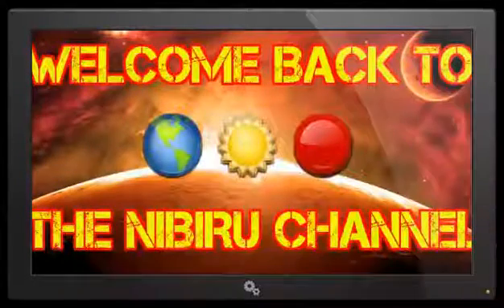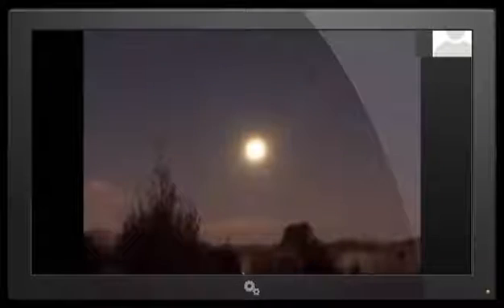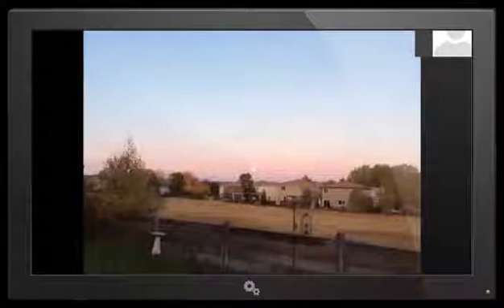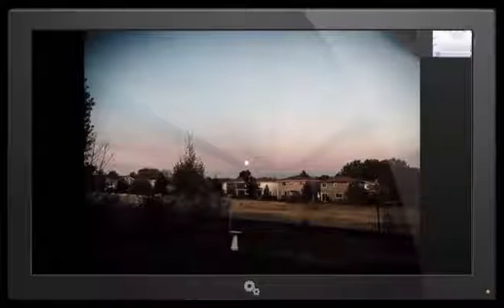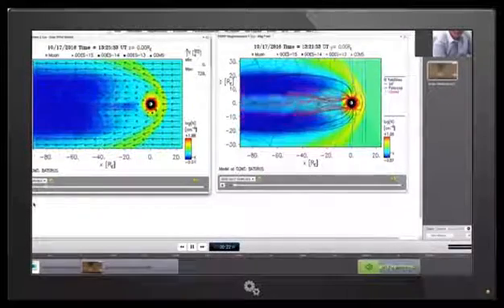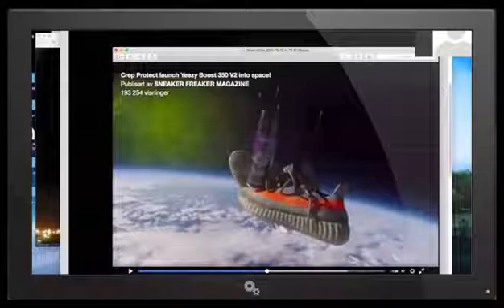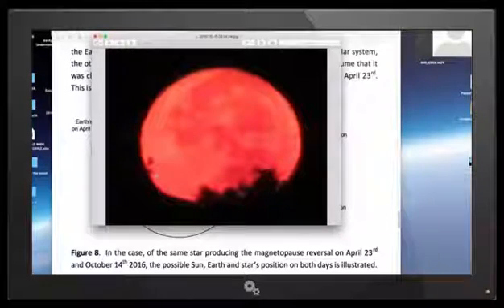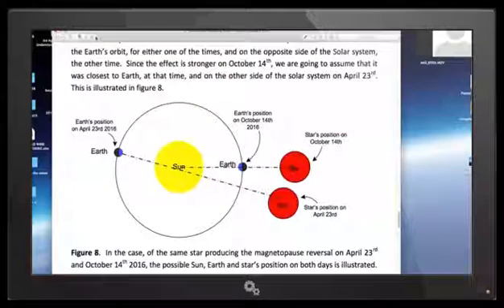THE NIBIRU CHANNEL & WSO DISCUSSION